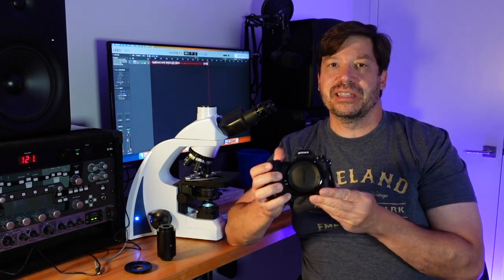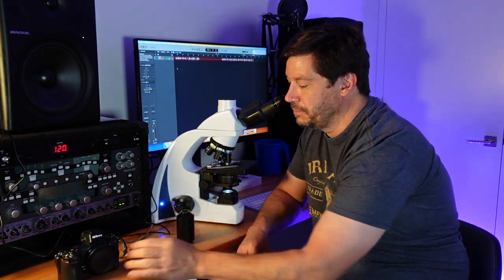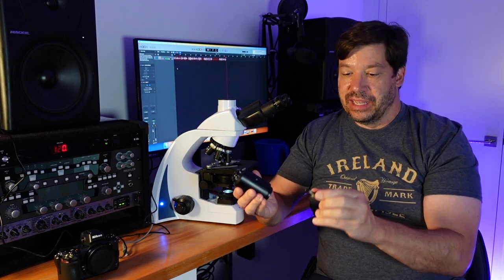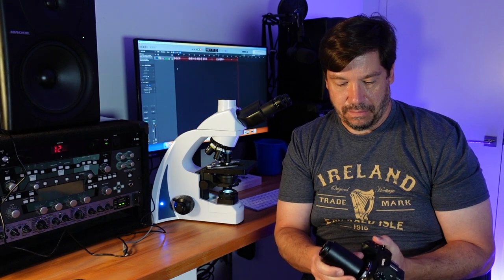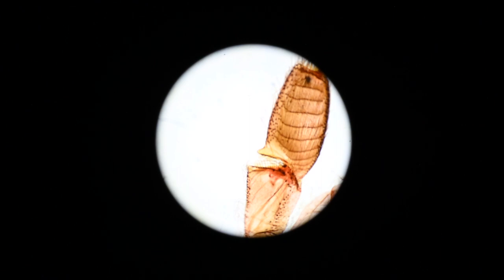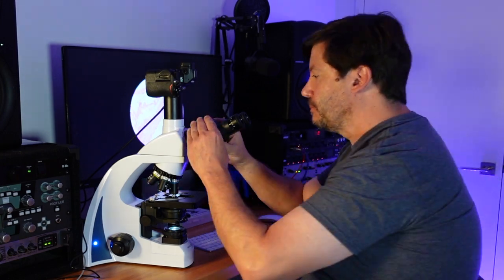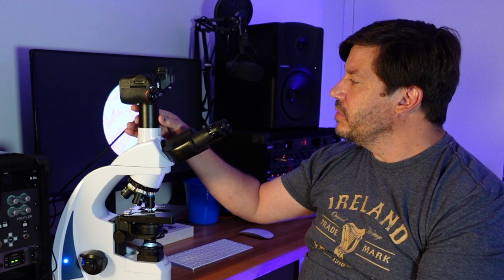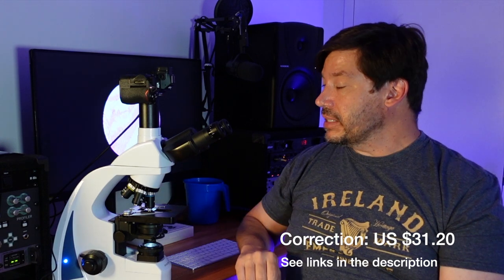A new method for mounting my mirrorless camera on my Amscope T670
I find distinct advantages in using a mirrorless, including ease of use, ability to project it onto a large screen, and easy control of shutter speed. For those who own, or seek to own a mirrorless or a DSLR camera, a common question is, How do I use it to take pictures and  video from my microscope? It frequently takes learning as much as we can and then hoping the system we've researched will actually work!
In this video I describe a couple pieces that have allowed me to get video and images from my Amscope T670 onto my Nikon Z6.

Kipon C-N/Z mount:

Zoom In in produced by Andrew Ryder Productions, LLC